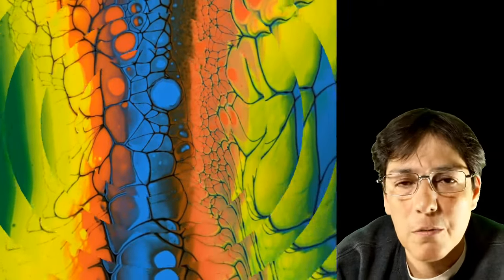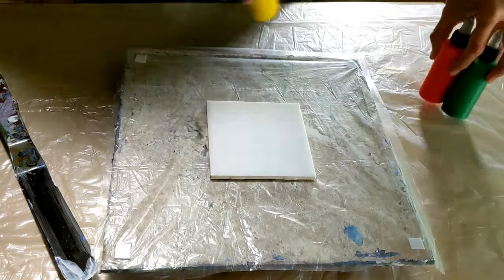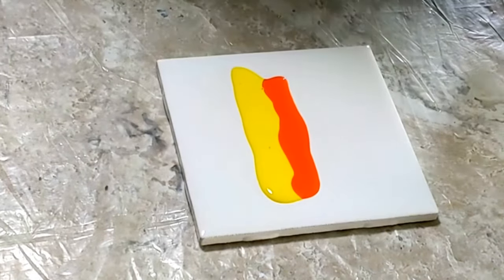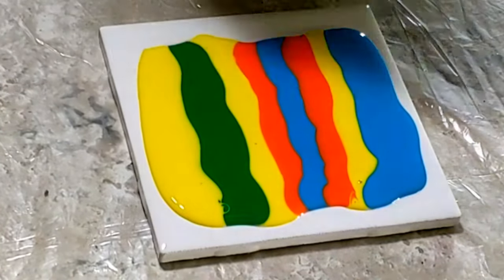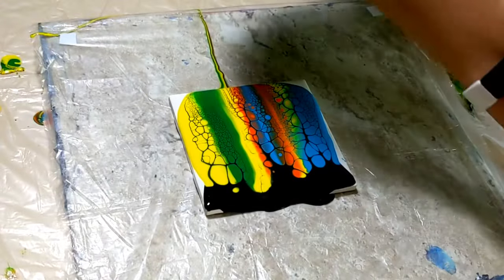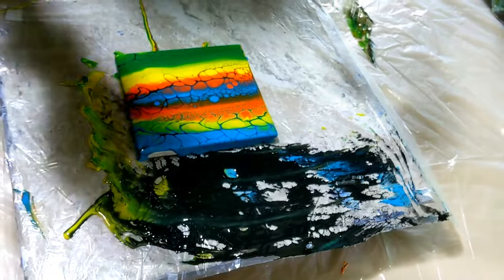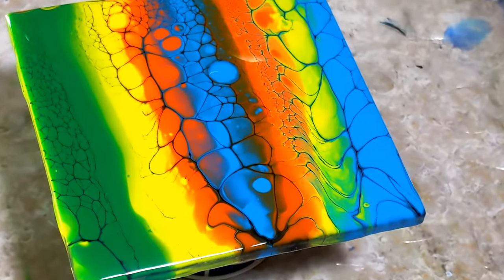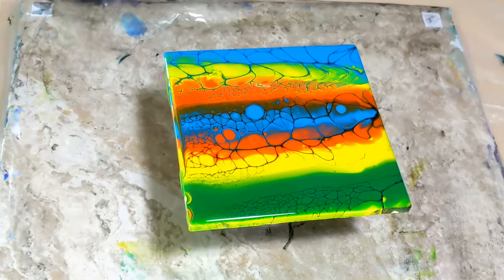Simple swipe acrylic pouring technique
The secret to bloom technique for making cells: How to make cells fast every time
Using the ready mix paints from Artist loft and Amsterdam paints and floetrol as a swipe color you can have the cells you've always wanted.
What to know how to make cells?
Is there a secret way to making cells in Acrylic paint pouring. ?

 In this visual tutorial I will show you the steps taken to achieve cells with beautiful lacing fast. Similar to the bloom technique acrylic pour thats taken you tube by storm.

Follow these simple step by step tips and you too can actually achieve the cells and lacing effects you've always wanted fast.

Using the budget friendly Flow Acrylic paints from Artist loft and floetrol as a medium you can have the cells you've always wanted.

Acrylic Pouring with an Artistic Flow

How to make cells and lacing effects
You want to make some cells and lacing?
In this easy cell tutorial we talk about how to make cells in acrylic pouring we will cover the steps to make colorful cells and lacing using a simple swipe technique with an artistic flow.

A Visual tutorial on how to make large cells and lacing using a swipe technique

In this video we will show you how to make large cells and lacing everytime.

In this video i attempt to make cells and lacing that has been trending for a while, but using affordable materials you might already have.
With this acrylic pour technique you can easily recreate the Bloom painting technique seen by many on youtube.

Acrylic paint pouring made easy- for beginners by a beginner!

 Fluid art with an artistic flow

 I was inspired by many many artists and wanted to try out the method used in their videos to manipulate the paint around and create a piece i can call my own.

Here at the Artistic Flow studio we explore the world of Acrylic pour painting. Everything from The Carlos Dutch Pour,The Dirty cup technique to The Flip cup to all out anything goes. It is something we all want and that is to be Extremely Satisfied with the Artistic Flow of the Acrylic paint.

I have been following several tutorials for beginners and felt ready to give it a try. so sit back and relax as we dive into the world of Abstract Acrylic Paint Pouring on surfaces like Glass, Stone, Wood and of course Canvas.

How to make cells and lacing effects Acrylic pouring tutorial